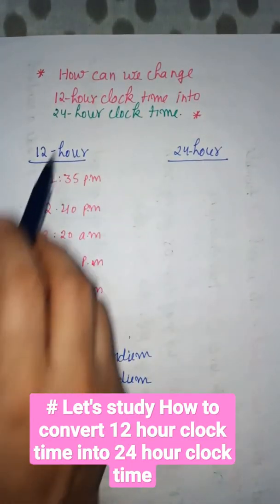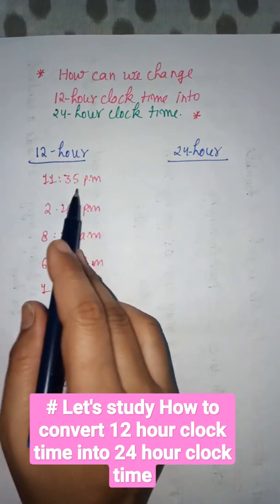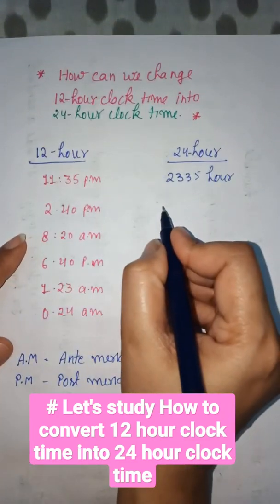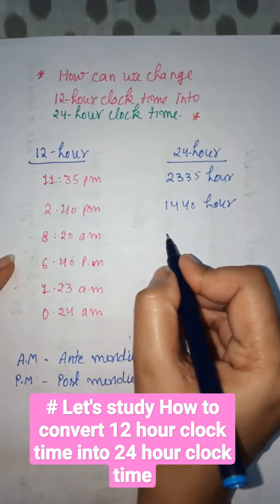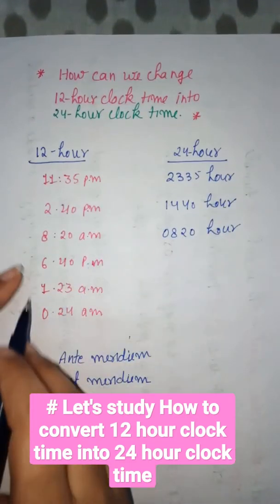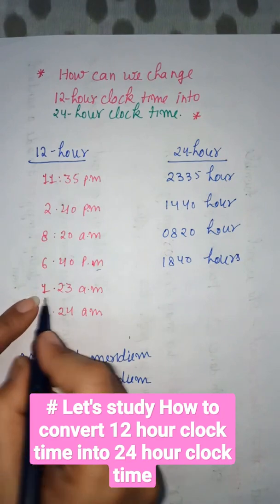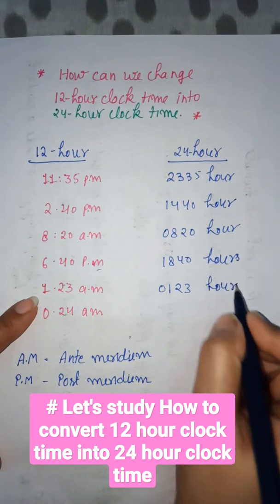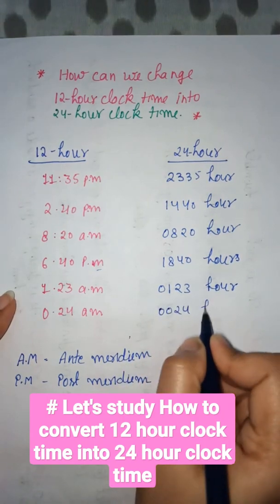How to convert 12 hour clock time into 24 hour clock time | A.M and P.M